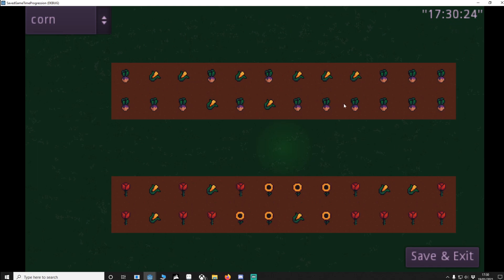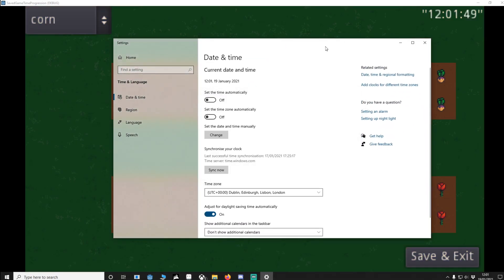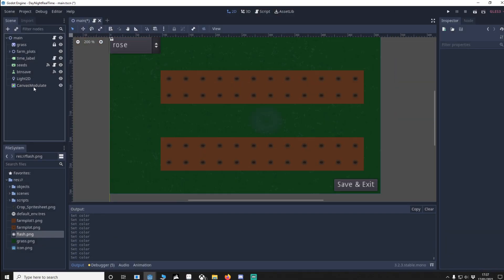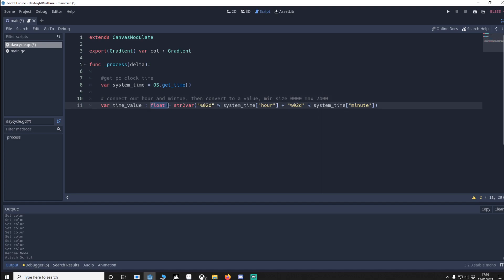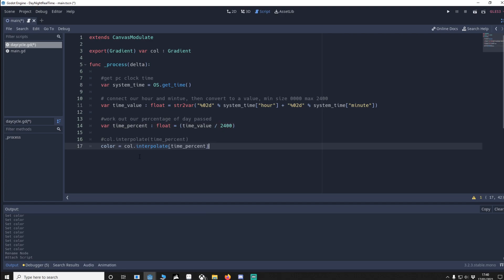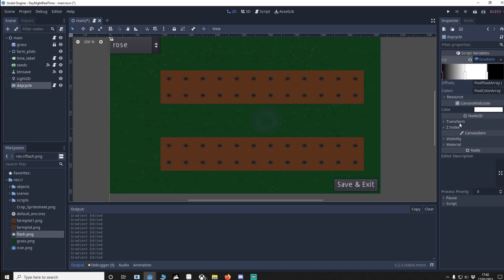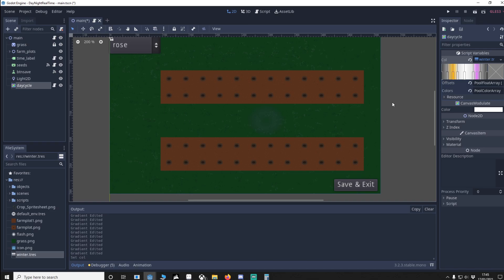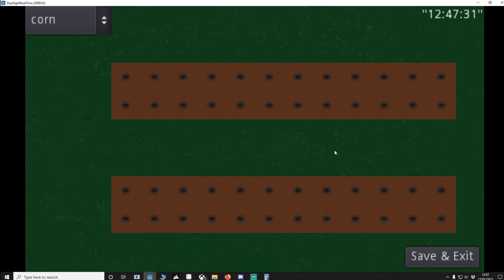GODOT Night Day Cycle based on real world time (Animal crossing inspired)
If it's dark where you are, it will be dark in the game, animal crossing inspired